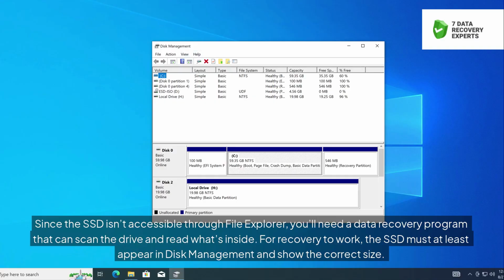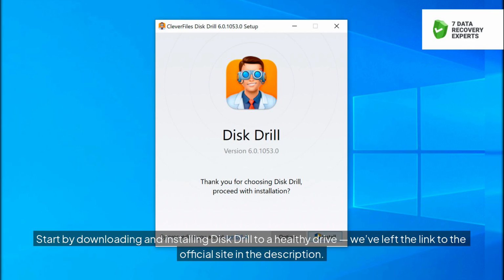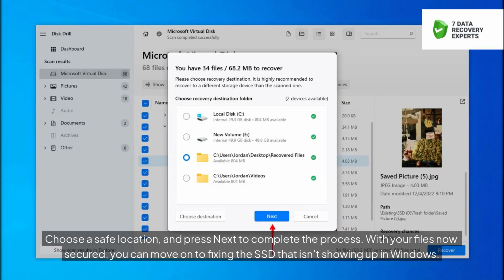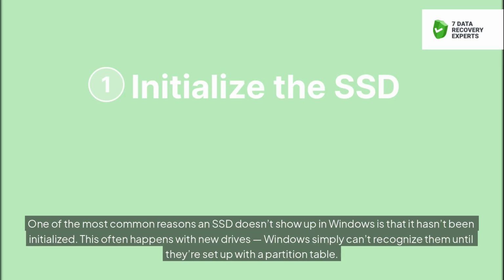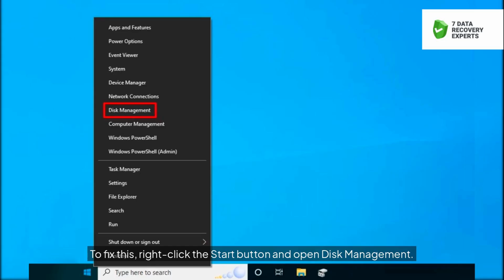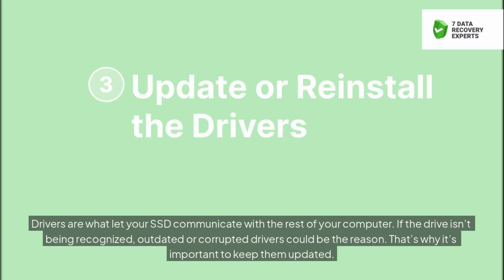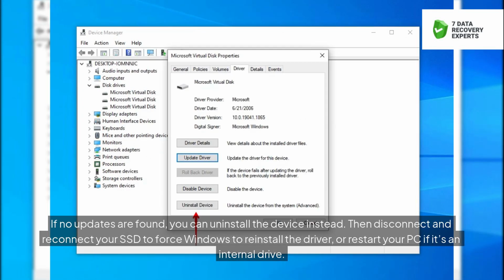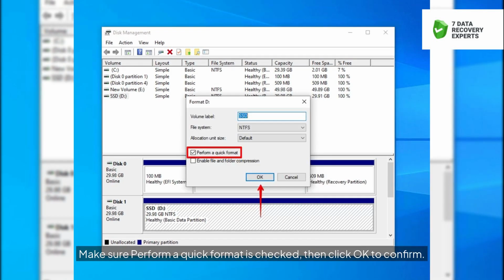“Why Is My SSD Not Showing Up?” - Step-by-Step Fix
If you’re watching this video, it’s probably because you’re asking yourself: why is my SSD not showing up on Windows. Despite all the advantages of solid-state drives, this issue can happen to any SSD — new or old. The good news is, there are ways to fix it, and we’ll show you how. 🟢 SSD data recovery software

📝 As promised, here’s the link to the article with more methods

*Chapters:*
00:00 - Intro
00:18 - Reasons why SSD may not be showing up
00:33 - Protect your data with Disk Drill
02:15 - Method 1: Initialize the SSD
02:39 - Method 2: Assign a Drive Letter
03:19 - Method 3: Update or Reinstall Drivers
03:58 - Method 4: Format the SSD
04:22 - Method 5: Test the SSD on Another Computer
04:56 - Wrap up
‼️ *Recover Your Data First*
Before fixing the problem, remember that some methods can affect your files. If your SSD is not showing up in File Explorer, but appears in Disk Management, recover your data first with Disk Drill. Act fast, because TRIM can erase deleted files anytime. This step is important whenever.

1. Download and install Disk Drill on a healthy drive (here is the download
2. Open Disk Drill, select your SSD, and click Search for lost data.
3. When the scan finishes, click Review found items to browse results, or Recover all to restore everything.
4. Mark the files you want by ticking the boxes — use filters and the preview panel to check file integrity.
5. Click Recover, choose a safe location, and press Next to complete.

⚙️ *1. Initialize the Drive if a New SSD is Not Showing Up*
One of the most common reasons for a drive problem is a new SSD not showing up in Windows. This usually happens because the disk hasn’t been initialized yet — without a partition table, Windows can’t recognize it.

1. Right-click the Start button and open Disk Management.
2. Find the uninitialized SSD, right-click it, and choose Initialize Disk.
3. Windows will then prepare it for partitions and formatting.

🔠 *2. Assign a Drive Letter*
Another common reason an SSD doesn’t appear in File Explorer is that it has no drive letter assigned. Windows still relies on drive letters for compatibility, even though they go back to the MS-DOS era.

1. Right-click the Start button and open Disk Management.
2. Find your SSD, right-click its volume, and select Change Drive Letter and Paths.
3. Click Add to assign a new letter, or Change to replace the existing one.
4. Confirm with OK, and the SSD should now appear in File Explorer.

🔄 *3. Update or Reinstall Drivers*
Sometimes, the problem of an SSD not being detected is due to outdated or corrupted drivers. These control how your SSD communicates with the rest of your computer, so keeping them updated is essential.

1. Right-click the Start button and open Device Manager.
2. Expand Disk drives, find your SSD, and open its Properties.
3. Go to the Driver tab and click Update Driver.
4. Choose Search automatically for drivers, or Browse my computer if you already have one downloaded.
5. If no update is available, uninstall the device, then disconnect and reconnect your SSD, or restart your PC if it’s an internal drive.

🧹 *4. Format the SSD*
Formatting is an old but reliable way to fix problems that prevent your SSD from appearing in Windows. Keep in mind that this process deletes all data and creates a fresh file system, so make sure you recover your files first.

1. Right-click the Start button and open Disk Management.
2. Find your SSD volume, right-click it, and select Format.
3. Check Perform a quick format, then click OK to confirm.

💻 *5. Test the SSD on Another Computer*
Still asking yourself, why is my SSD not showing up, even after trying all the fixes above? At this point, the best step is to test the drive on another PC. This helps you quickly see whether the issue is with your system or the SSD itself.

1. Shut down your computer and disconnect the power.
2. Remove the SSD and place it in an external enclosure.
3. Connect it to another computer and check if it appears.
4. If it shows up, the problem is with your system. If not, the SSD is likely at fault, and you may need professional help.